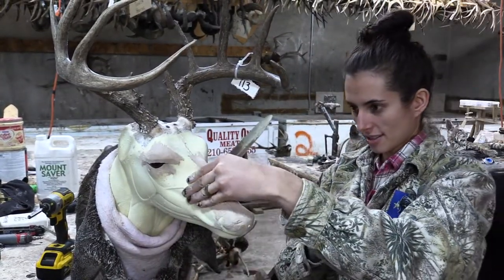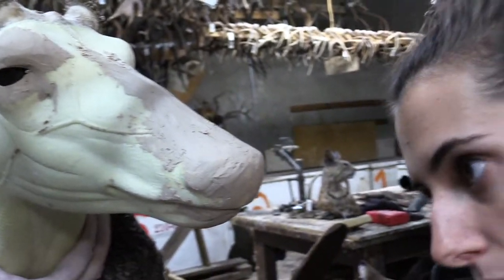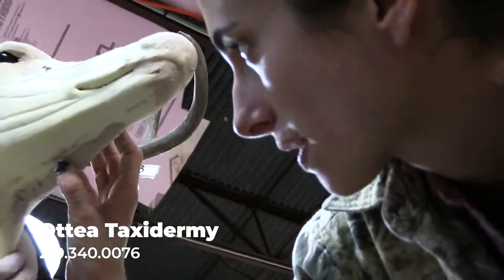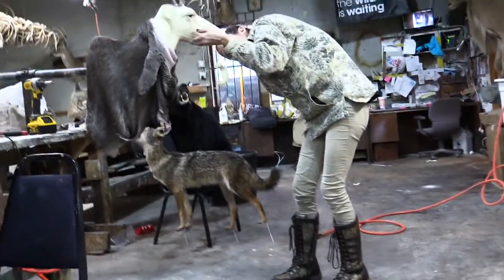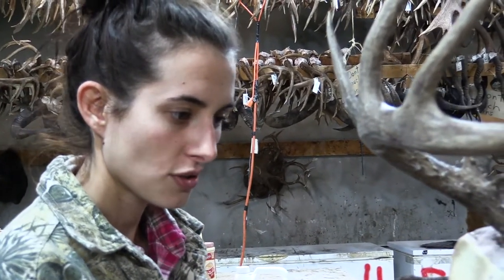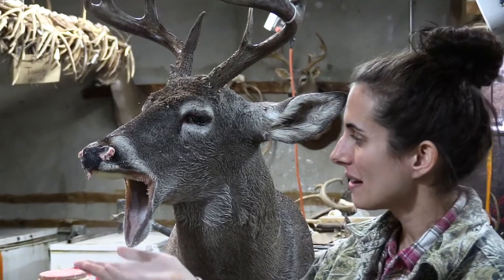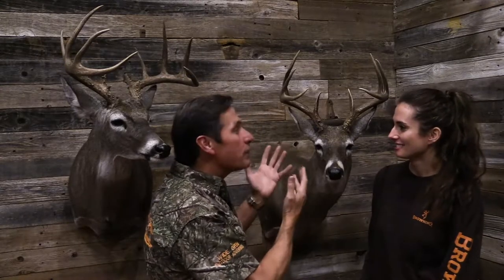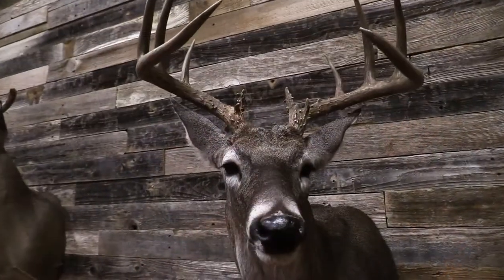How to Taxidermy White Tail Deer | Ottea Taxidermy in Freer, TX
How to Taxidermy White Tail Deer at Ottea Taxidermy in Freer, TX. Thanks for following us on Wide Open Sportsman. If you’ve never seen taxidermy work in action, I think this episode will impress you. Kristen Ottea, the owner of Ottea Taxidermy in San Antonio, TX has finished two of my white tail bucks from West Texas. I hunted the Seven Oaks Ranch in the neighborhood near Big Bend of West Texas.

My great friend James House was my guide and cameraman and he helped me locate two beautiful bucks in Texas to harvest. One of them was a trophy and the hunt was awesome to film and awesome to accomplish. And the other was a very beautiful bodied 8 pt management buck and both hunts were a challenge to not only locate the deer but to be in the right place at the right time to make the kill.

As you see, when I visit Kristen at the taxidermy and meat processing facility in San Antonio, she’s got both the deer on the wall and she’s ready to showcase her taxidermy work for our viewers. There’s an art and science as you might guess to doing taxidermy work.

The beautiful thing, is all I did was field dress the deer, pack some ice in the body cavity and take the deer to Kristen in the back of my GMC truck. Their friendly staff comes out and helps unload the deer, hangs him on the scale to weigh him. I give them some verbal instructions on how I want the mount and what kind of meat processing I want and off I go to the next Wide Open Outdoor adventure.

She takes it from there. Pretty cool, huh? You can have the same experience as well. Contact Kristen so you can see what Ottea Taxidermy and Meat Processing is all about. She’s on top of her game.

Location: Ottea Taxidermy in Freer, TX

Chapters:
00:00 Intro
00:33 Introducing Kristen Ottea - Owner of Ottea Taxidermy
01:15 Process Start Deer Eye
01:40 Shaping the Nose
03:00 Shaping the Jaw
4:15 Placing the Pelt
04:42 Tucking the Eye